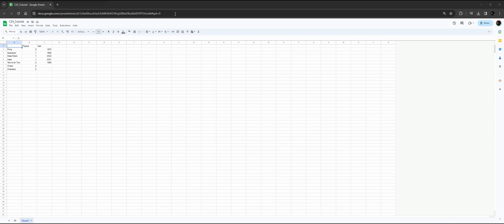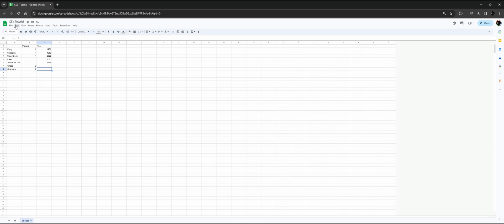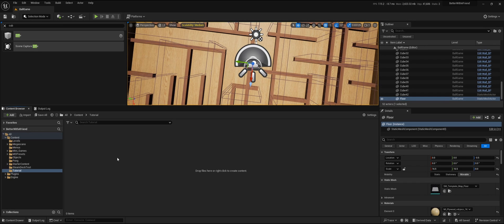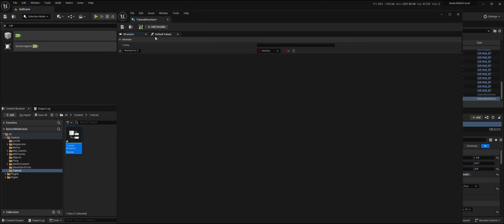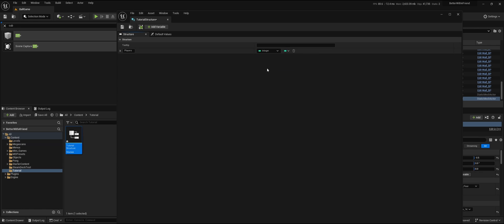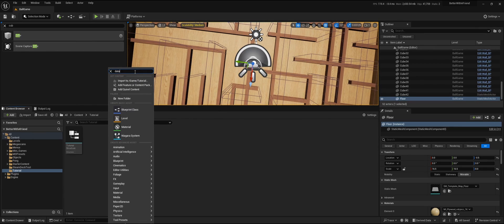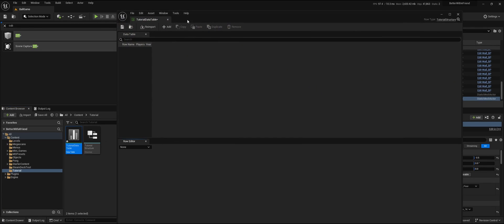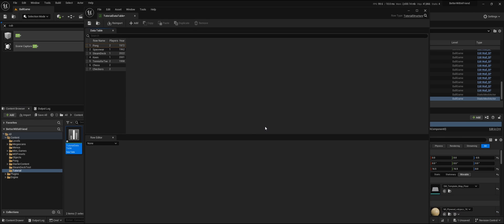Import CSV into DataTable UE5 - Unreal Engine 5 Tutorial